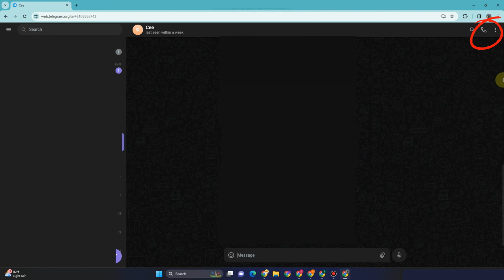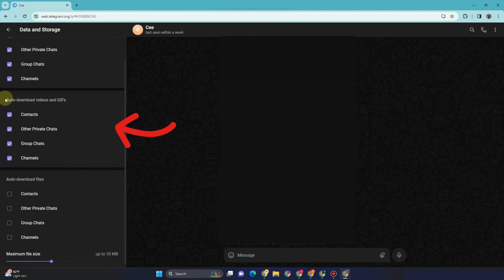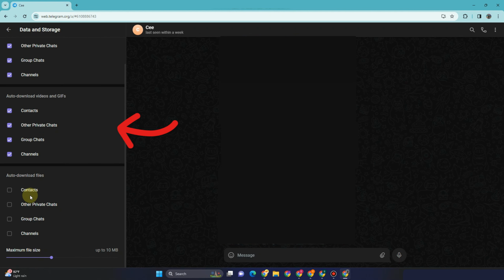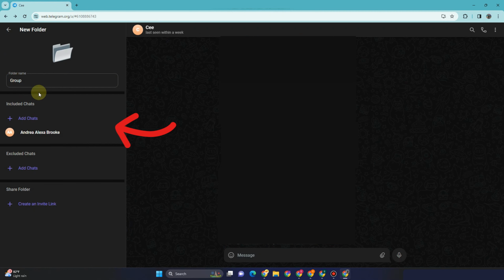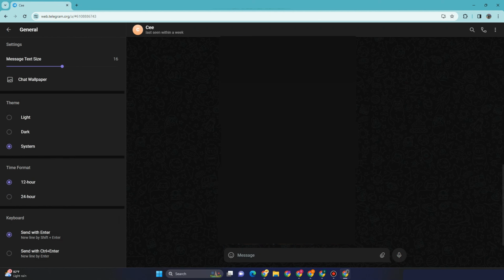How to Export Chat History From Telegram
In this video, we’ll walk you through the steps to export your chat history from Telegram in 2024. Follow along with our simple step-by-step guide to save your important chats.